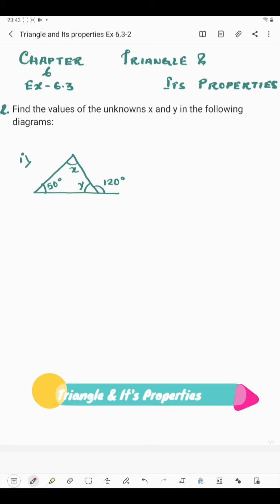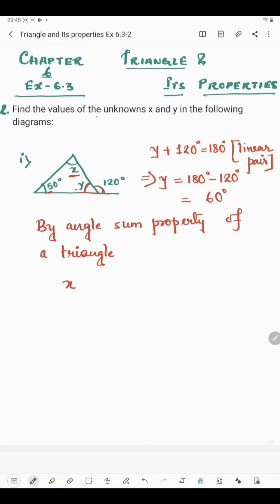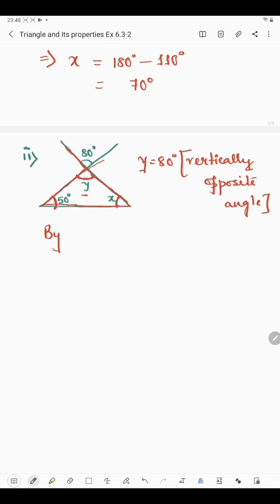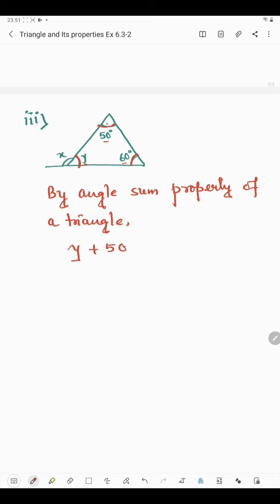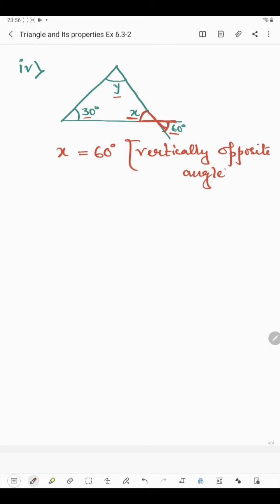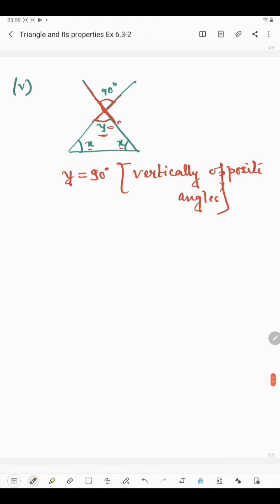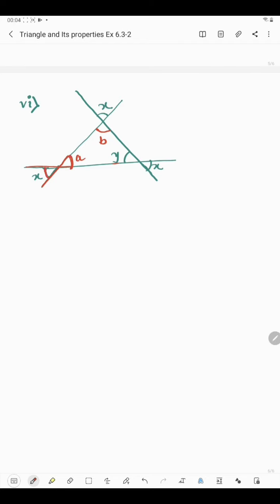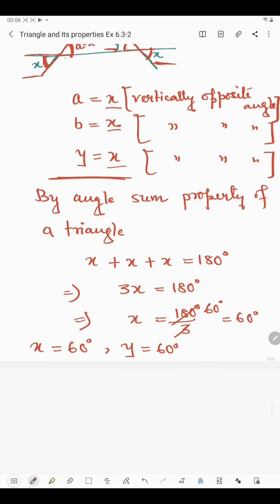NCERT Ex 6.3 Q2 Class 7 Triangle & It's Properties